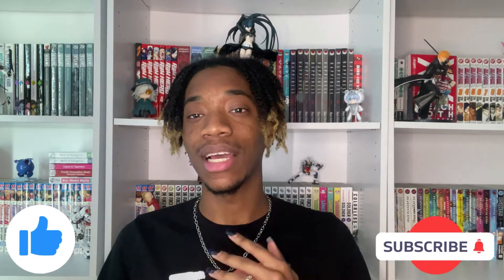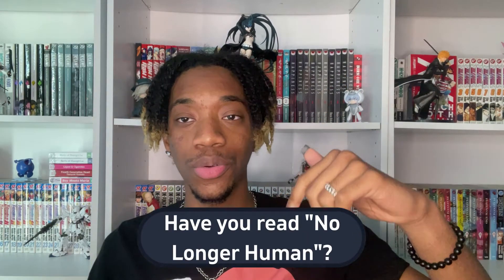My Thoughts On No Longer Human | Manga Review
Welcome to/back to my channel! The background and intro music was made by me while the intro video was put together by Instagram: @tykalopsia. Be sure to check out his Instagram to see more of his work.